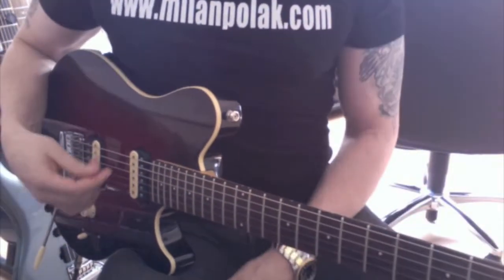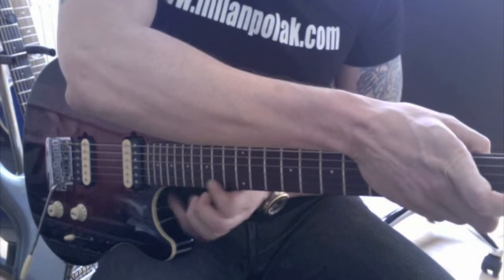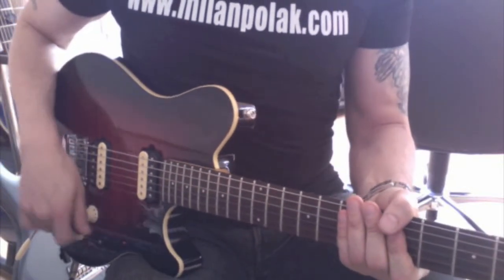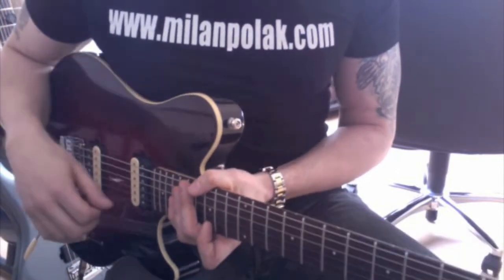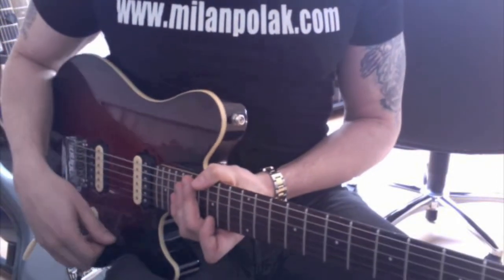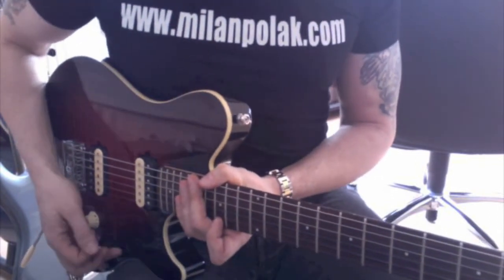Speed picking - Milan Polak Lick #15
If you like this, please consider supporting me by purchasing from iTunes
This is the 15th lick of a series by Milan Polak called "Lick of the Day".